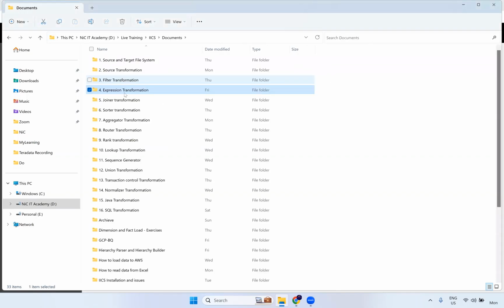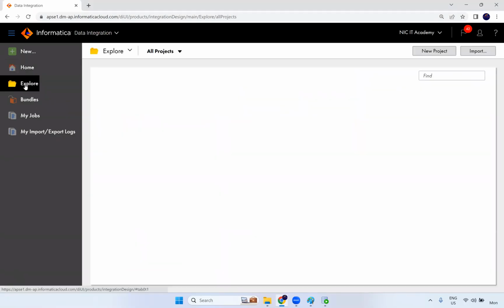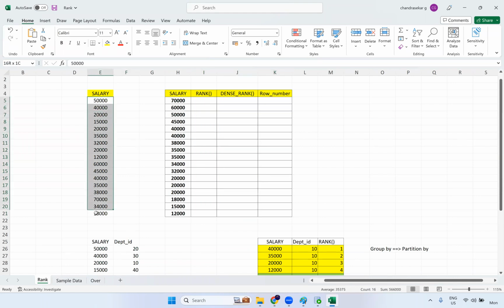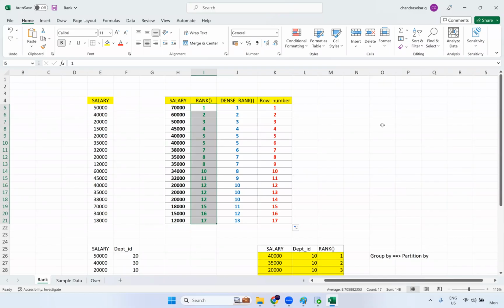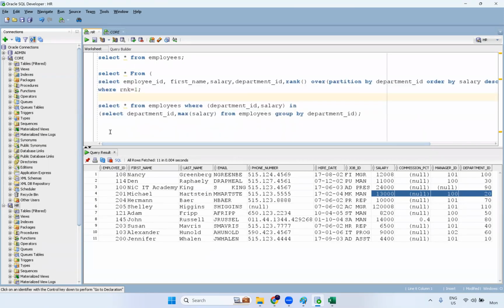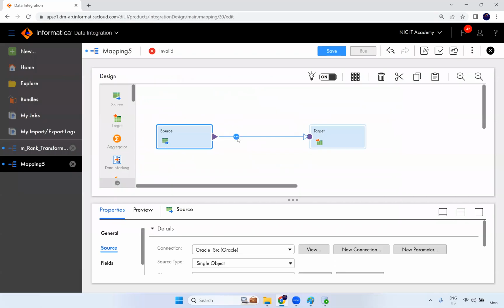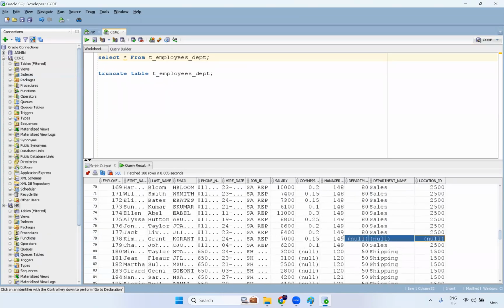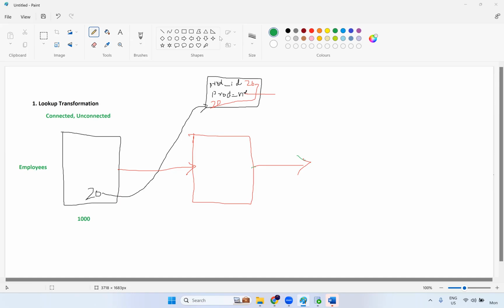Informatica IICS Session 17 IICS Rank and Connected Lookup Transformation